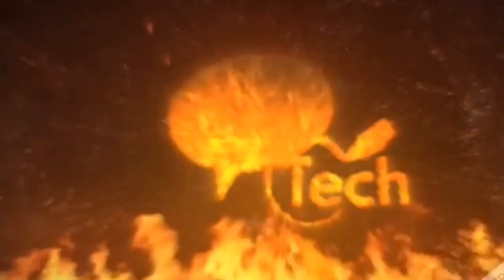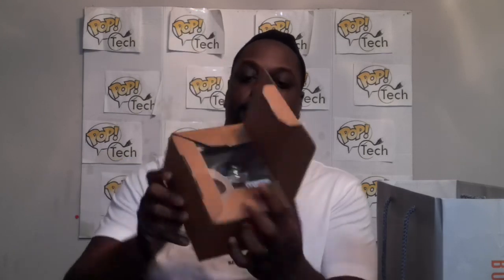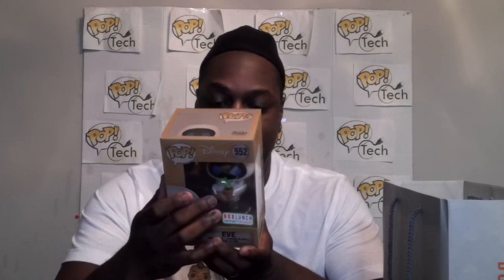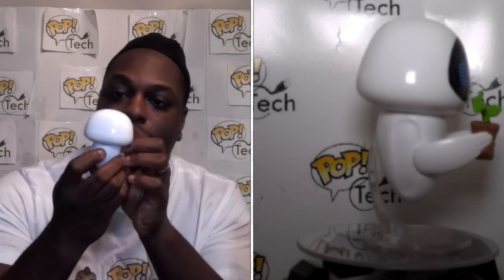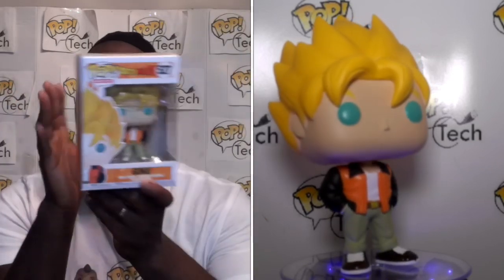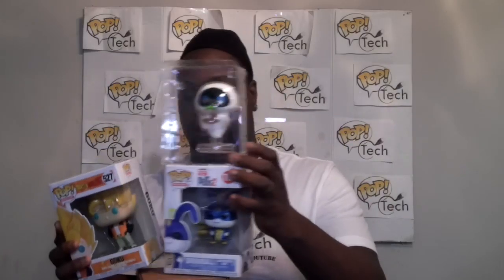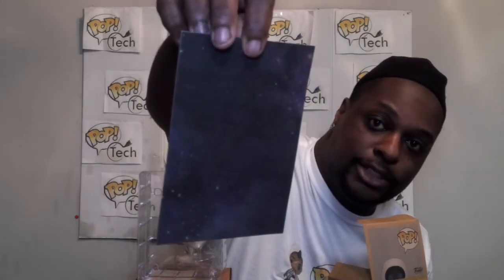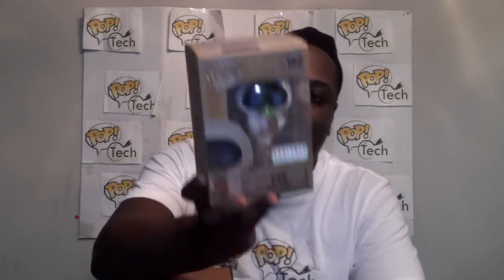BoxLunch Haul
When to BoxLunch to pick up an online order and got a few things. Let’s take a look.

when you use “POPTECH” at checkout.